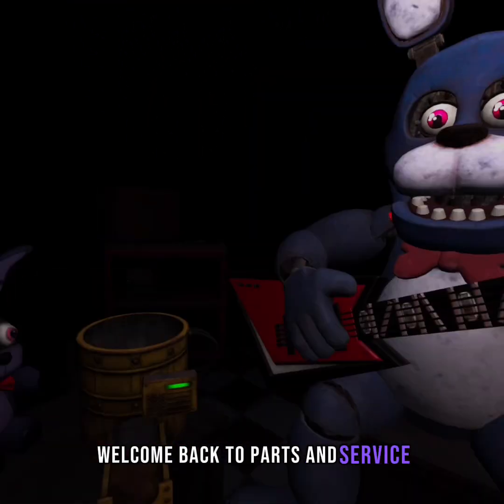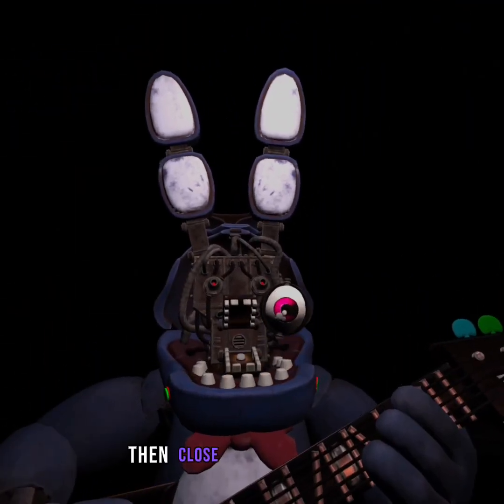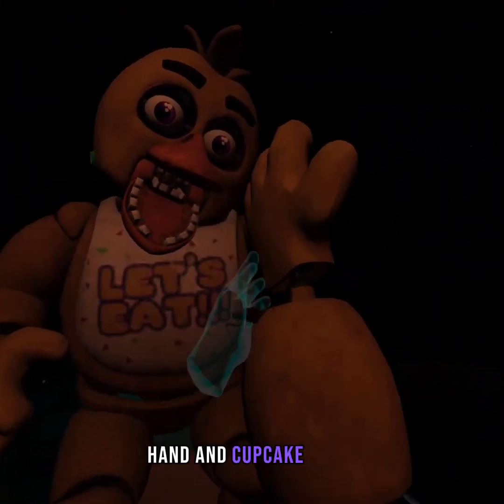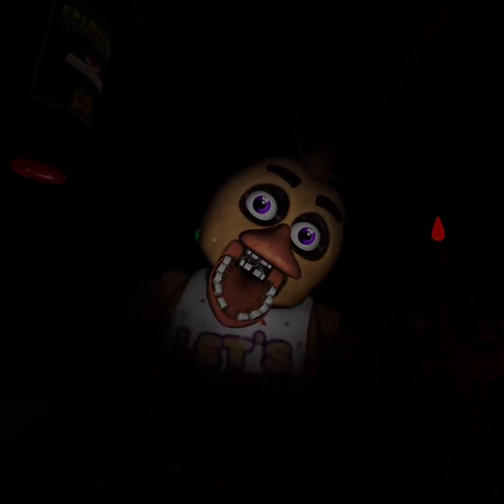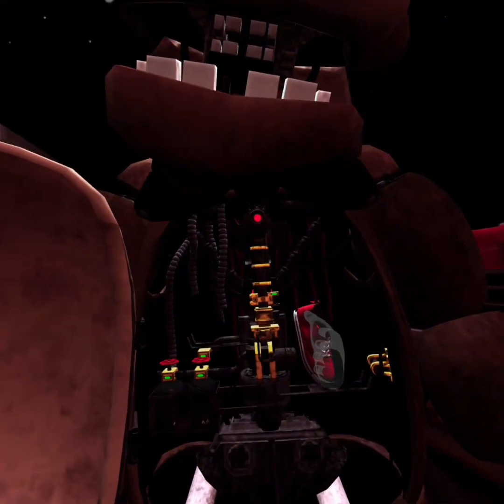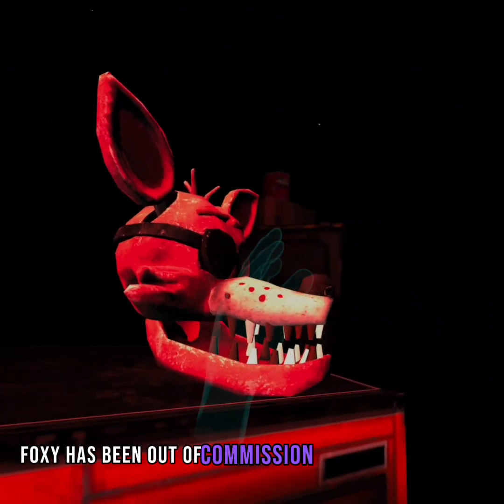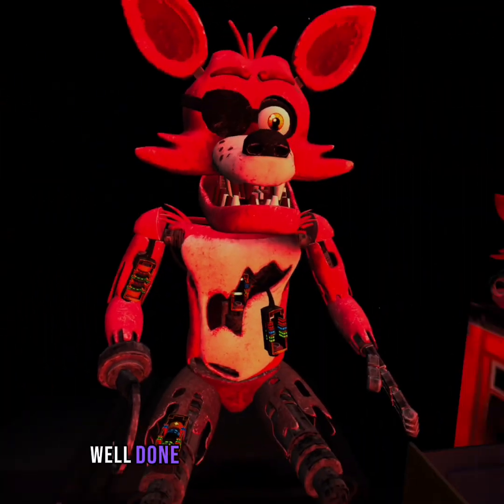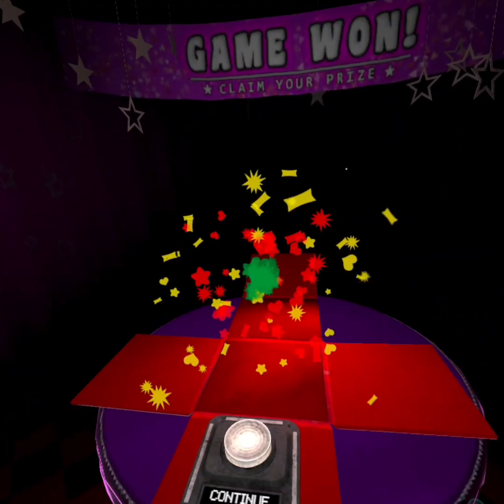FNAF parts and service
I played fnaf vr parts and services, what should I play next?